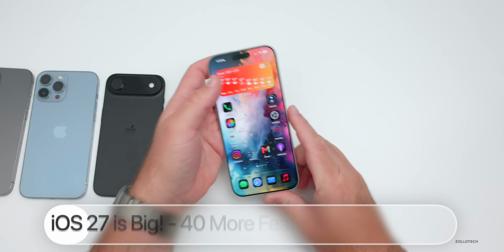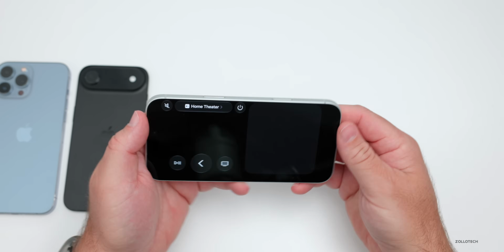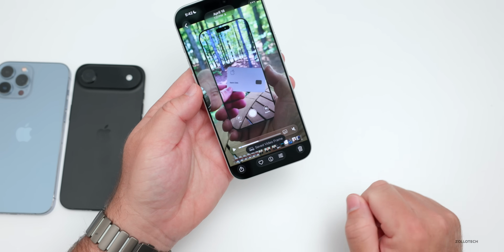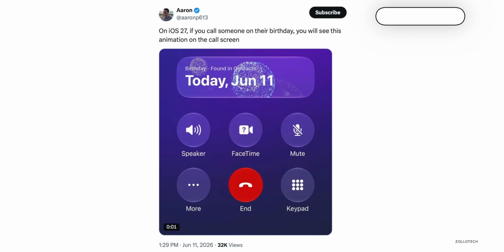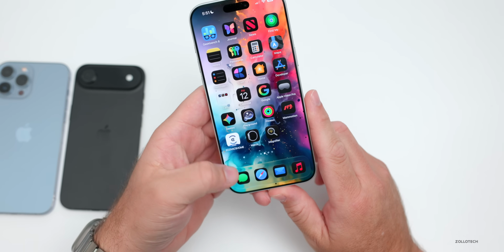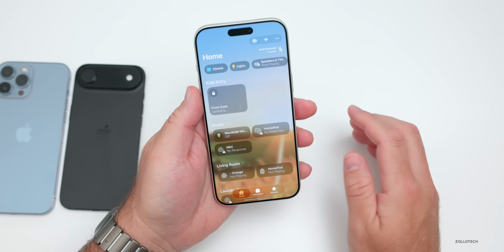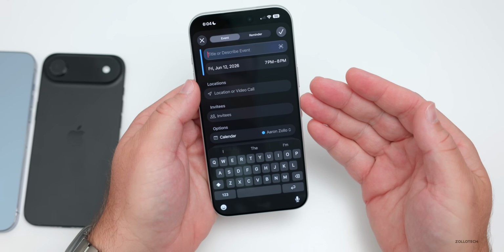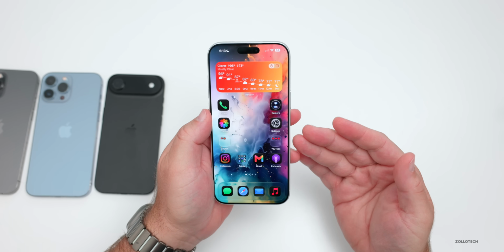iOS 27 is Big! - 40 More Features and Changes!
iOS 27 is Big! - 40 more Features and Changes - iOS 27 Beta 1 released to developers and has a focus on stability, but includes hundreds of changes. Aside from new features like a Liquid Glass Slider, EQ for AirPods, Siri AI and more, there are even more features that have been found in iOS 27. In this video I go over 40 more features and changes in iOS 27 using iPhone 17 Pro Max.

*Chapters*
00:00 - Everything New
00:11 - New Features, Changes and Updates
00:36 - A new way to recover
01:12 - Control Center
02:03 - Date and Time
02:26 - Home Screen
02:57 - Default
03:13 - Wallet
03:40 - Video and Photos
04:25 - Shortcuts
05:25 - Phone
05:56 - Siri App
06:10 - Privacy and Security
06:39 - Reminders
07:37 - Messages
08:14 - Maps
08:24 - Keyboard
09:35 - Home
10:01 - Back Tap
10:22 - Mail
10:33 - Lock Screen
10:49 - Safari
11:31 - Calendar
12:02 - Passwords
12:13 - Fitness
12:42 - Freeform
12:55 - iPadOS 27
13:26 - Whatd do you think of iOS 27?
13:37 - Conclusion